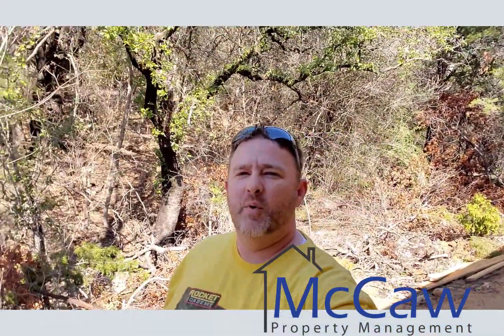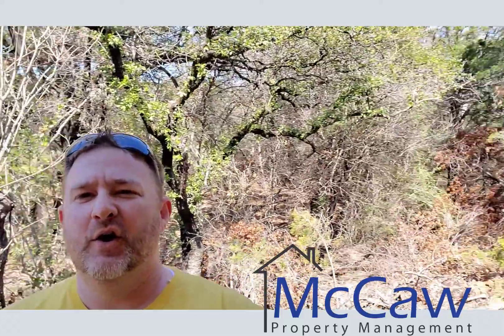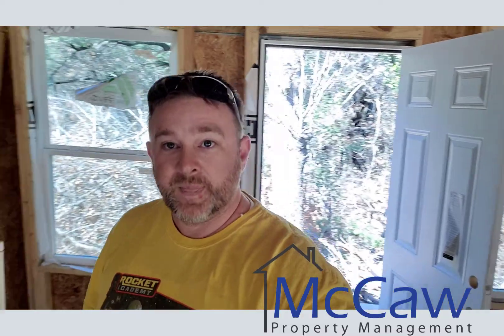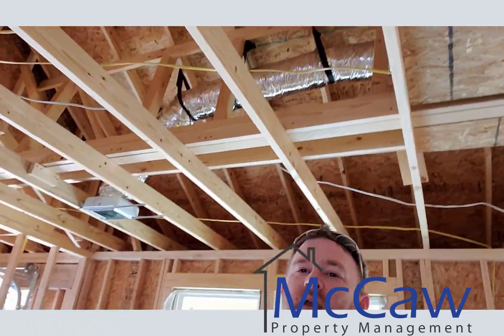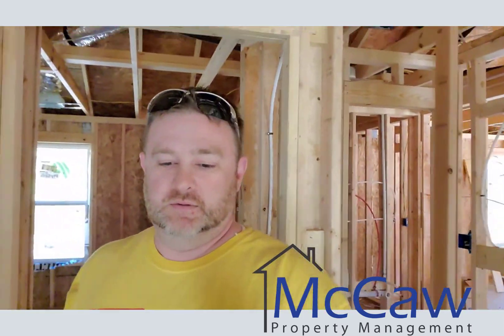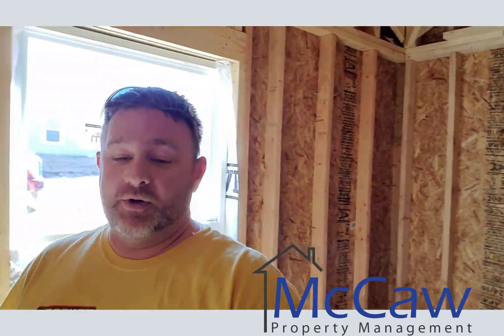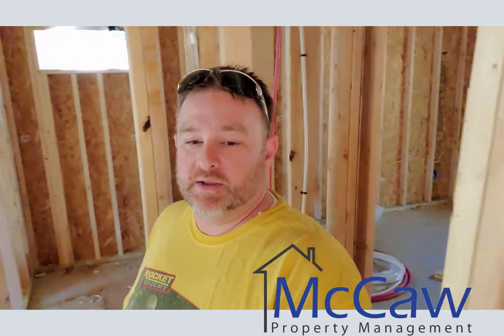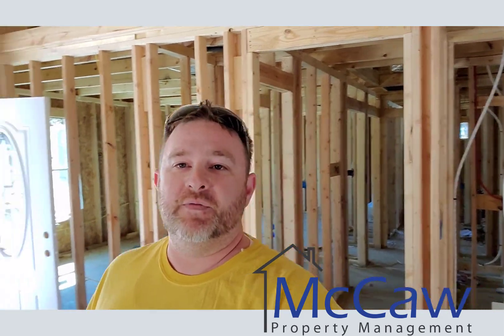Granbury New Home In The Woods, Near The Lake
This is a dream house in Granbury, Texas. Down the street from the boat ramp and surrounded by trees. Listen to the birds all day if you decide not to boat the lake.
My team has been working fast. Today my team is receiving the insulation and Sheetrock. This will be installed over the next couple days. Keep watching our videos about this home and others.

We offer superior investment and management services throughout North Texas. We pride ourselves on our excellent communication with our owners, investors and tenants. We look at this as an investment for investors. McCaw Property Management has a better understanding of real estate and its implications for investment accounts. At McCaw Property Management, we take a partnership approach with our owners to ensure their properties are as profitable as possible by offering a number of management plans for our owners. We have a high commitment to quality and excellence.

At McCaw Property Management, we are passionate about creating long term wealth and income through real estate investing. Let us help you.

1670 Keller Pkwy D, Keller, TX 76248, USA